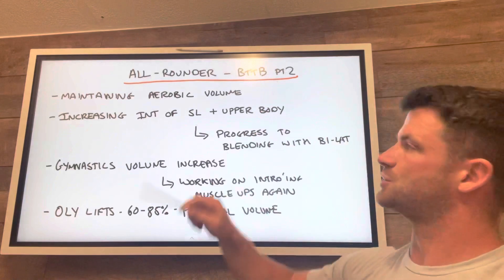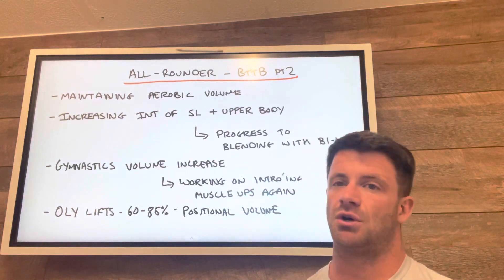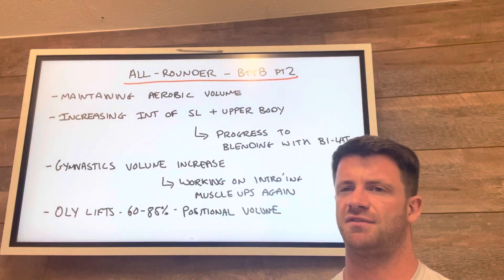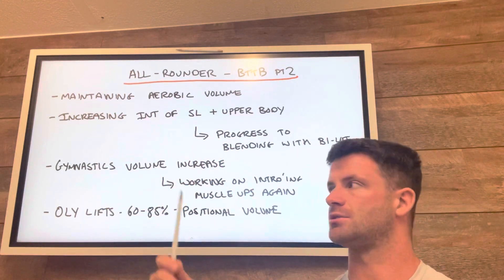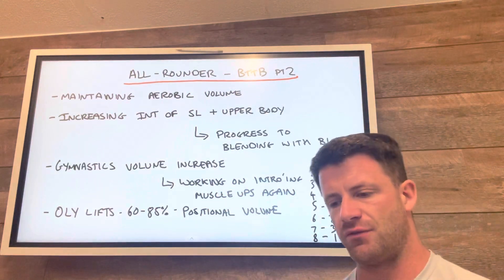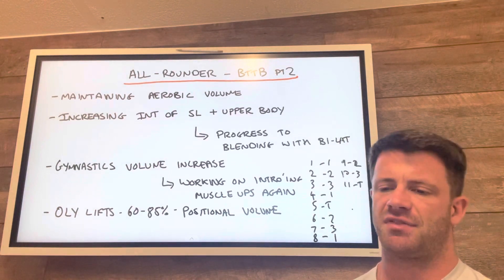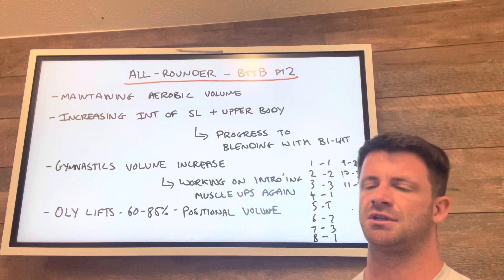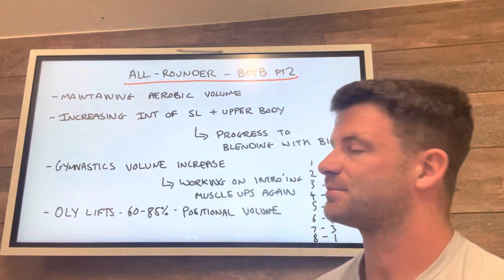Back to the Build - Part 2 (All-Rounder)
Ste explains what’s to expect in the upcoming phase on the All-Rounder programs!